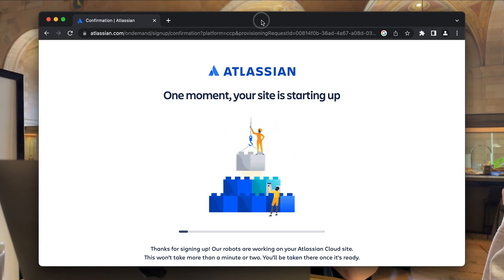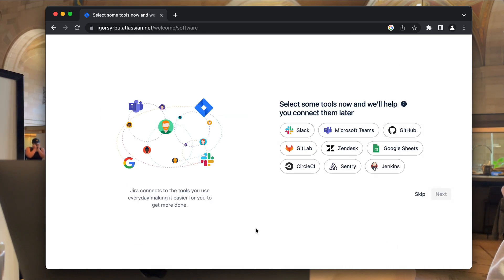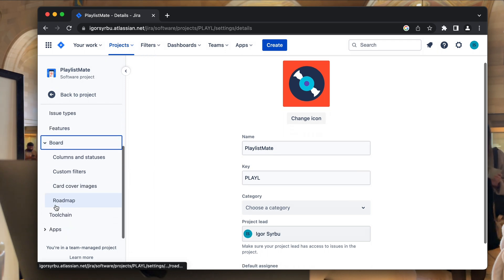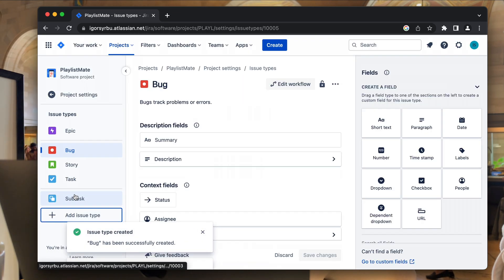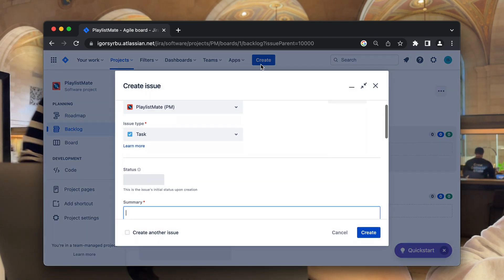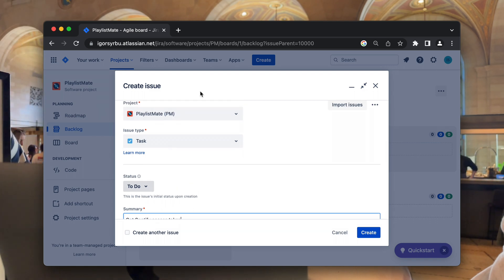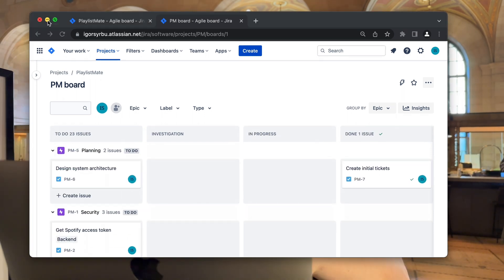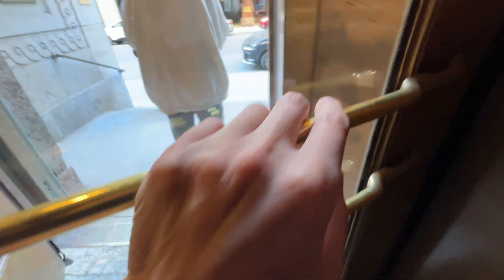starting an open-source project from *SCRATCH* | A Day In The Life of a Software Engineer (ep.03)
In this video, I'm kicking off an open-source project from scratch. I'll explain the purpose and do the initial planning.

🇺🇦 Help Ukraine:

SUPERHUMANS - A rehabilitation center that gives Ukrainian adults and children, who have suffered life-changing injuries, been wounded on the battlefield and the street, a chance for a decent life.

Vet Crew - a foundation and veterinary hospital dedicated to rescuing and preserving animal lives, especially those abandoned in the war zone.